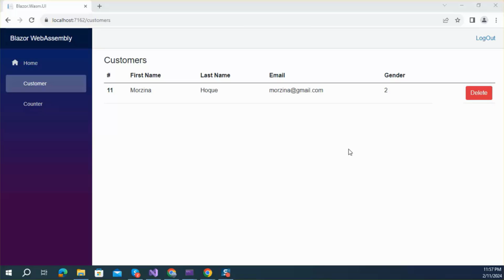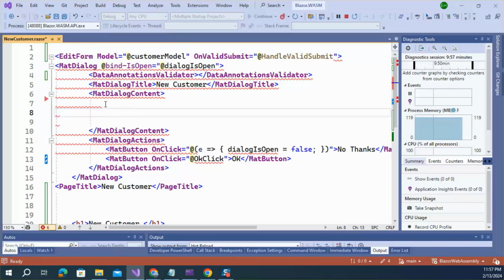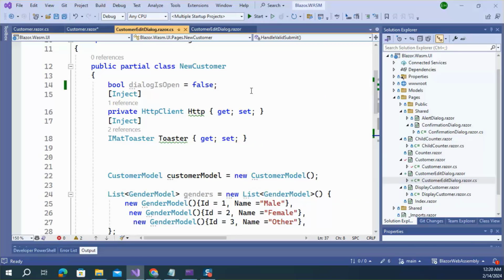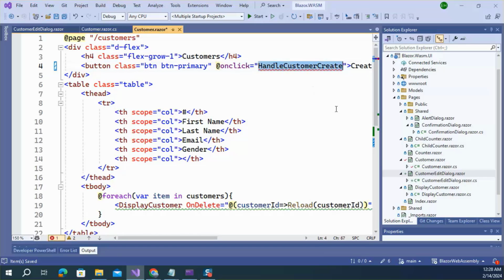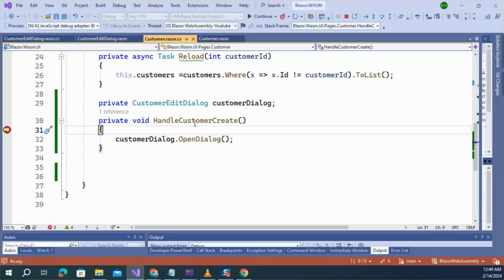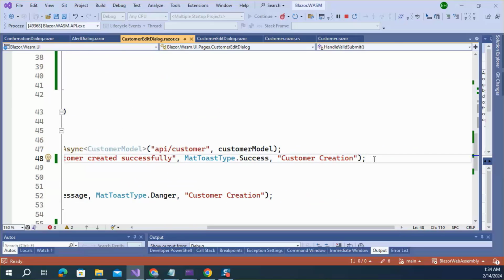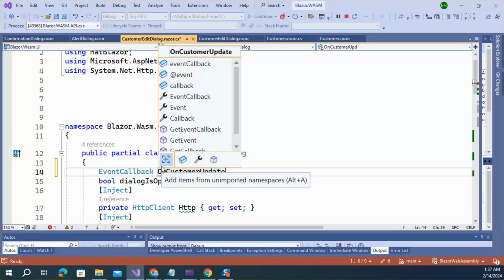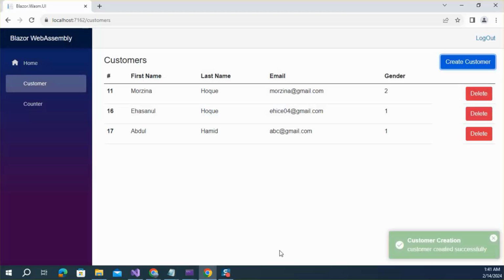blazor dialog | Save customer using dialog in blazor | Matblazor Dialog | .NET 8.0 Blazor WASM